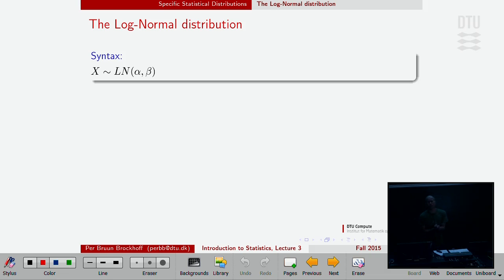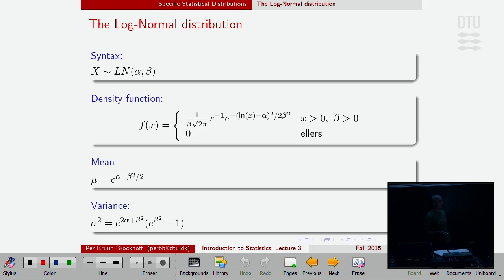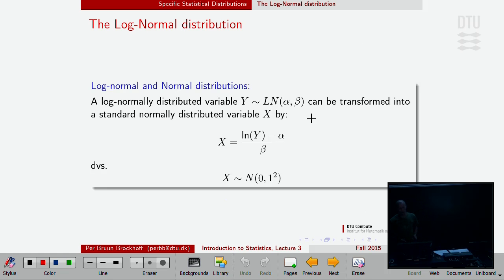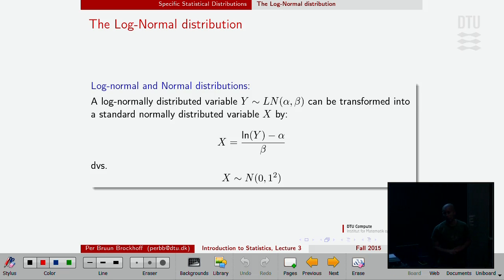Lec 3E: The Log-Normal distribution